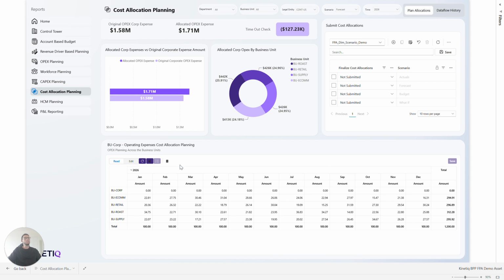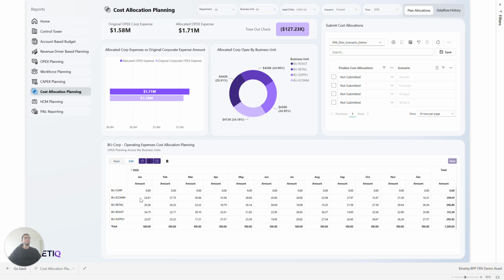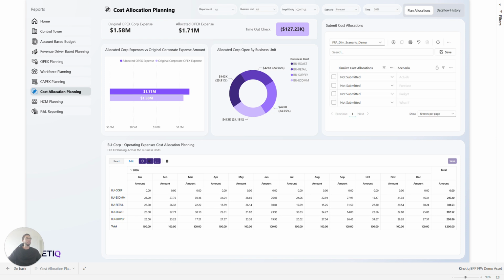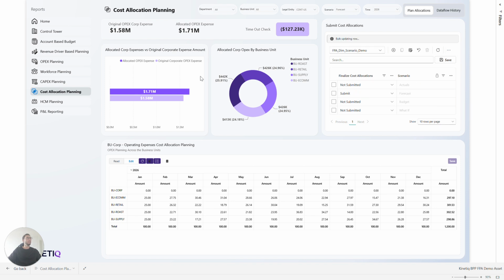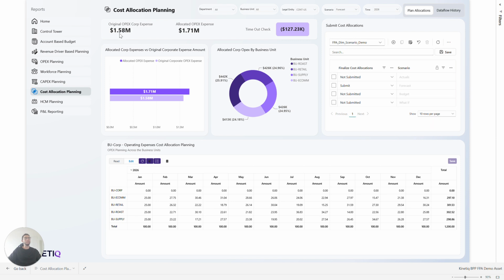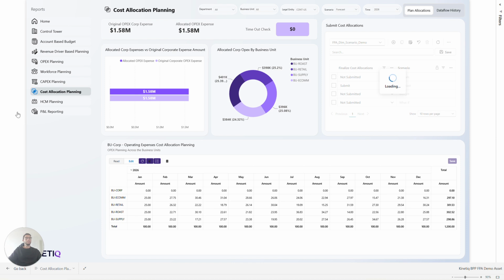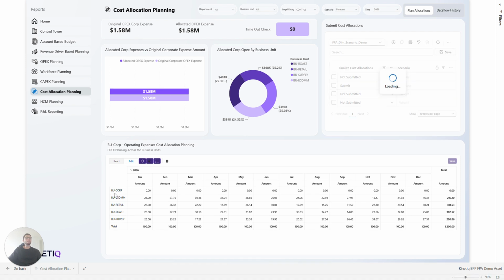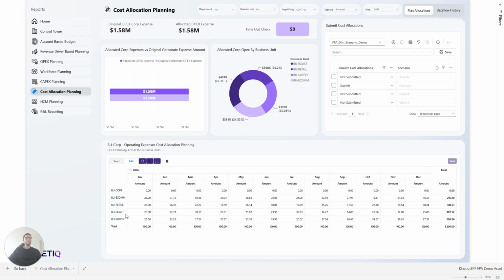08. Cost Allocation Planning for Shared Services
Shared services costs — IT, finance, HR, legal — sit in a corporate entity but drive costs across every business unit in the organization. Without a structured allocation process, the P&L for each entity never reflects its true cost burden, and budgeting decisions get made against financials that don't represent operational reality.
In this video, Alp from the KINETIQ team walks through cost allocation planning built on Microsoft Dynamics Business Performance Planning — showing how finance teams can take corporate operating expenses, define allocation methodologies by business unit, apply them with a single action, and see the full P&L impact reflected across the organization in real time.
What this video covers:
— How to capture shared services costs at the corporate entity level and distribute them across business units based on configurable allocation logic
— A built-in check mechanism that validates allocated operating expenses against original corporate expenses — confirming the allocation zeroes out cleanly before it flows into the P&L
— Scenario-specific allocation methodology selection — apply different allocation rules across planning scenarios without rebuilding the model
— How the Power Platform processes allocation approvals behind the scenes, with the full allocation reflected in each business unit's P&L once committed
— How cost allocation planning connects to the broader financial model — feeding into the fully consolidated P&L for actuals vs. forecast vs. budget vs. prior year comparison
This is part of an ongoing series covering the full financial planning and budgeting capability KINETIQ has built on Microsoft Dynamics Business Performance Planning — from account-based budgeting and revenue driver-based forecasting to OpEx, workforce planning, CapEx, cost allocation, and P&L reporting.